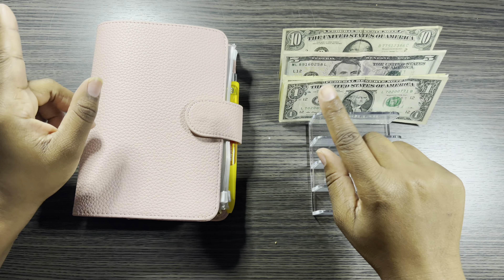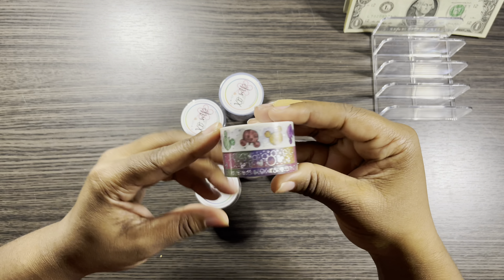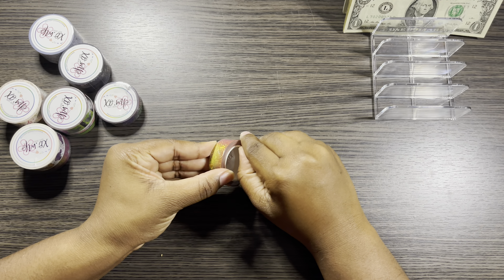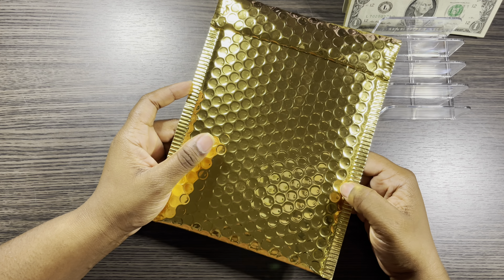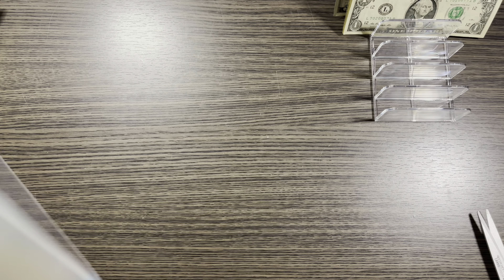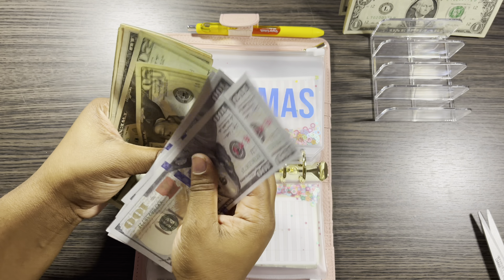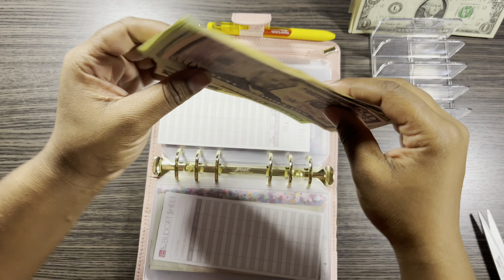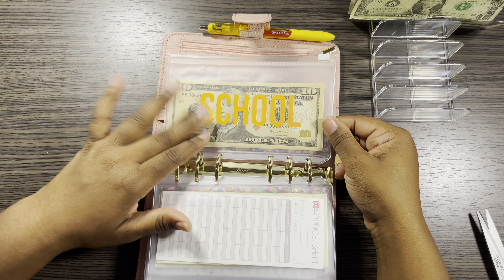September 2021 |Cash Envelope Stuffing| zerobasedbudget Happy mail Unboxing